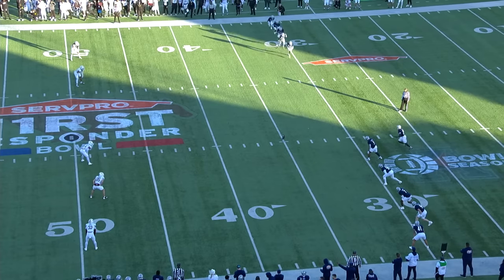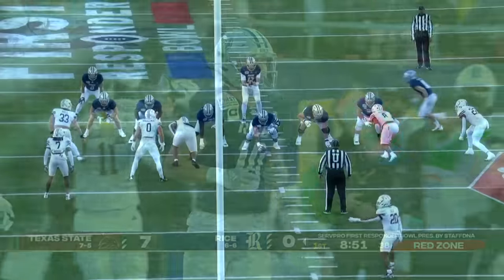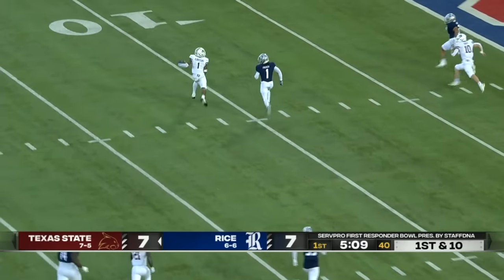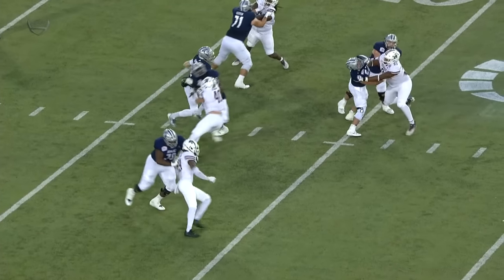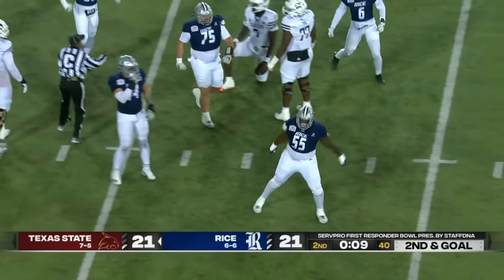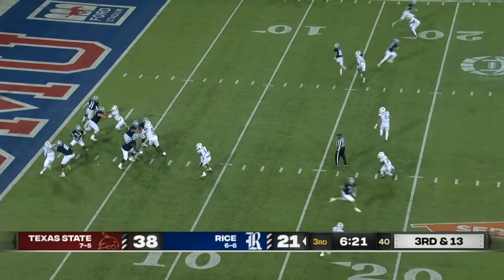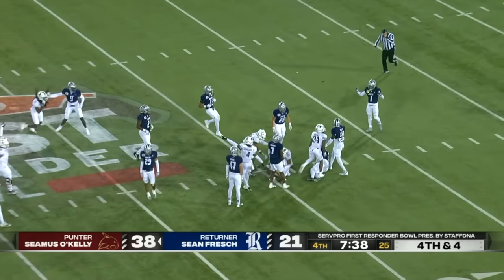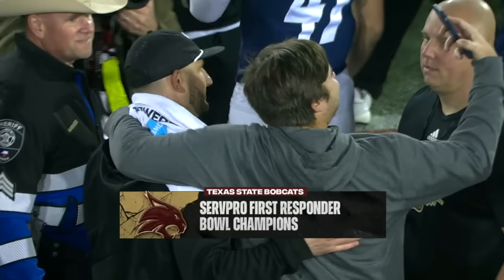First Responder Bowl: Texas State Bobcats vs. Rice Owls | Full Game Highlights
Check out these highlights from the Texas State Bobcats' 38-21 win over the Rice Owls in the SERVPRO First Responder Bowl.